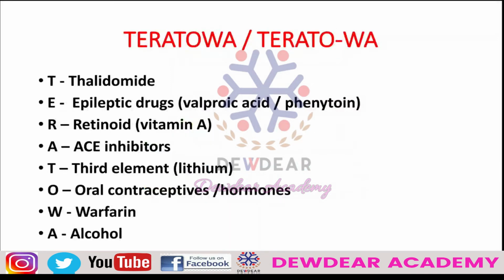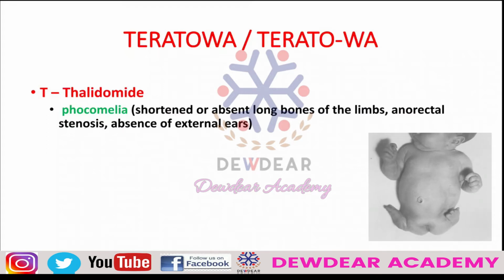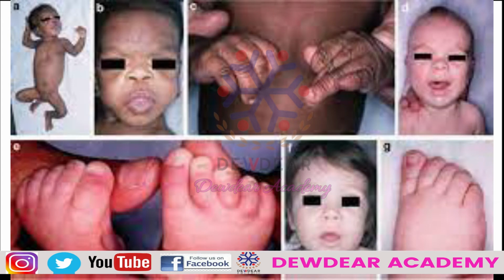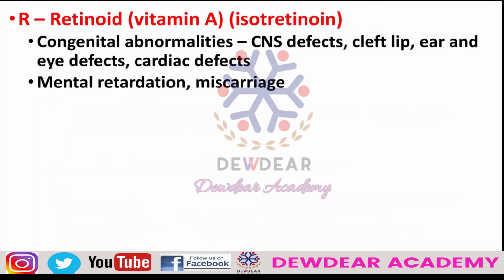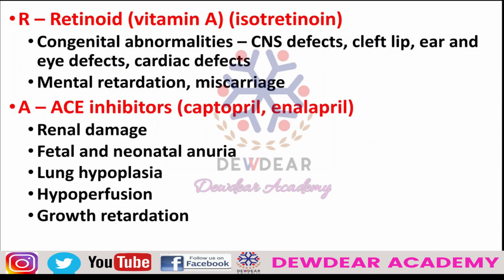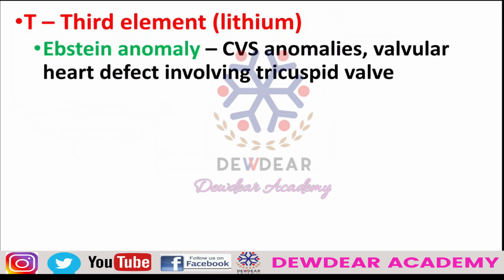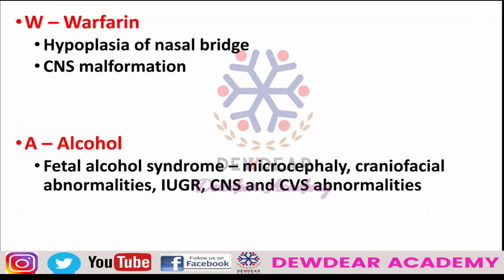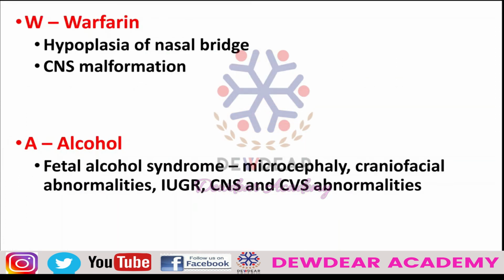Teratogenic Drugs and their Effect in Fetus/Mnemonics to Remember Teratogenic Drugs/GPAT/Pregnancy D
This video is based on teratogenic drugs. Study with mnemonics to remember easiy.
A drug is a teratogen if its administration to the pregnant mother, directly or indirectly, causes a structural or functional change in the fetus or child. Organ formation within the fetus occurs in the first 3 months of pregnancy, teratogenic drugs taken in this period, therefore, tend to cause structural defects
Drugs that are capable of acting as teratogens include:
ACE (angiotensin-converting enzyme) inhibitors such as: ...
Acne medication isotretinoin (Accutane, Retin-A).
Alcohol is ingested chronically or in binges.
Androgens (male hormones).
Antibiotics tetracycline (Achromycin), and doxycycline (Vibramycin), and streptomycin.

1. Saunders Comprehensive Review for the NCLEX-RN Examination

2. Saunders Comprehensive Review for the NCLEX-RN® Examination

3.Saunders Comprehensive Review for the NCLEX-RN® Examination

4. Mosby's Comprehensive Review of Nursing for the NCLEX-RN Examination

5. Lippincott's Content Review for NCLEX-RN

6. NCLEX-RN Questions and Answers Made Incredibly Easy (Incredibly Easy! Series)

7. HESI Comprehensive Review for the NCLEX-RN Examination

8. Target High - 5th Premium Colored International Edition

9. TARGET HIGH (IN HINDI) NURSING OFFICER STAFF NURSE RECRUITMENT EXAM

10. Rank File In Nursing Complete Preparatory Guide For Various Competitive Exams

11. Nurse's Winner

12. A ONE RANK FILE FOR NURSES

13. Key To Success Staff Nurses Recruitment Exam (12000+ Solved Mcqs With Exams Across India) 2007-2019

14. AIIMS Nursing Officer (Staff Nurse–Grade-II) Group ‘B’ Recruitment Exam Guide [eBook]

15. COMPREHENSIVE GUIDE FOR NURSING COMPETITIVE EXAm